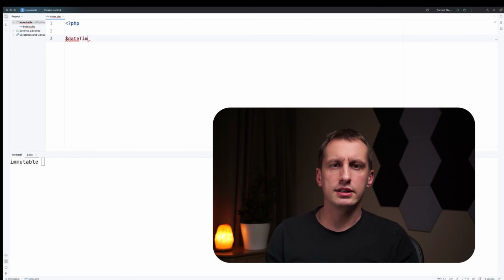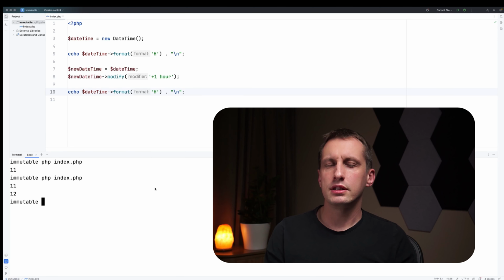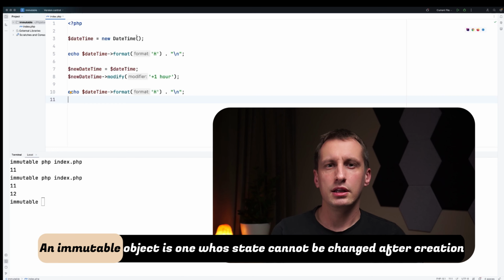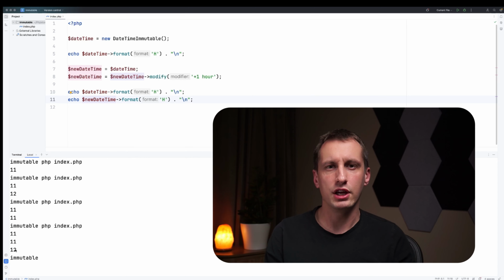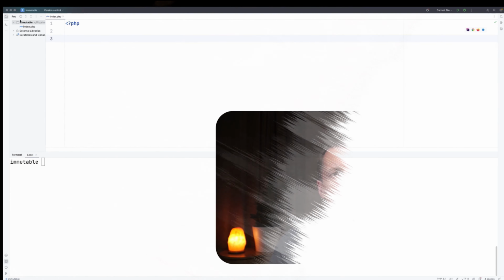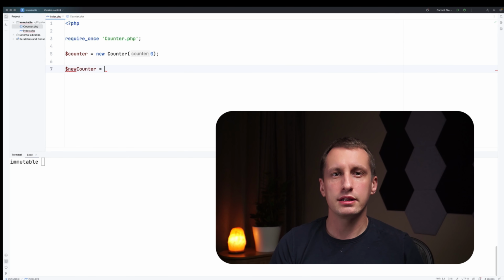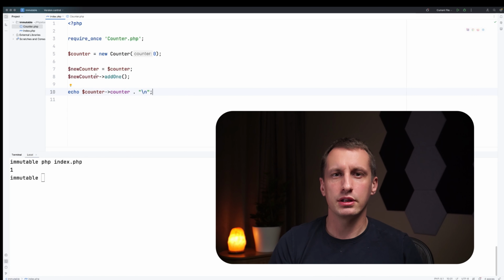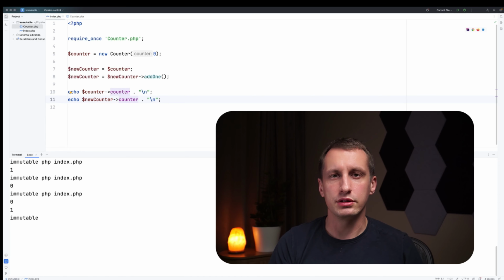Mutable vs Immutable Objects Explained: Practical examples & use cases in PHP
In this video, we dive into the concept of mutable and immutable objects in programming. We'll explore what makes an object mutable or immutable and why it matters. Using practical examples, we'll demonstrate how mutable objects like DateTime can lead to unintended changes and how immutable objects can help prevent these issues by creating new instances for modifications.

We'll also create our own mutable and immutable object, a Counter, to illustrate the differences clearly. By the end of this video, you’ll understand when to use mutable or immutable objects in your projects and the trade-offs between performance and error-prone code.

Chapters:
0:00 Definition
0:33 Example 1
1:51 Summary
2:14 Example 2
3:31 Conclusion

Key Points:

* Definition and characteristics of mutable and immutable objects
* Practical examples with DateTime
* Creating and converting custom objects
* Pros and cons of using mutable vs immutable objects